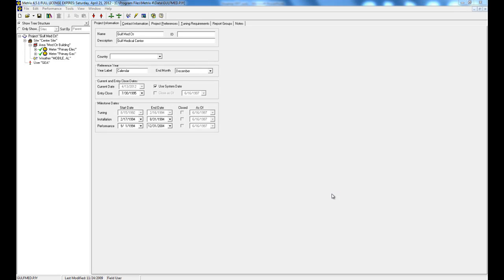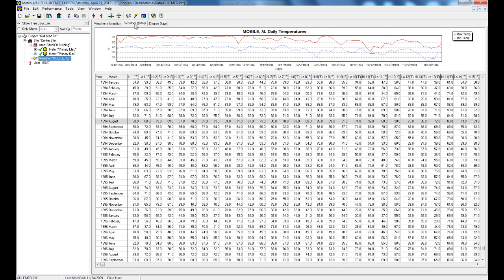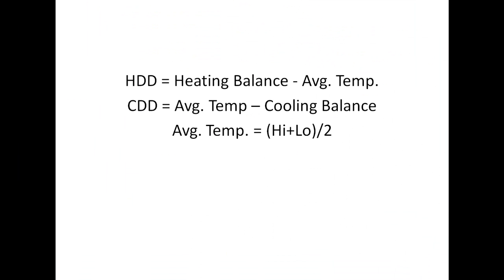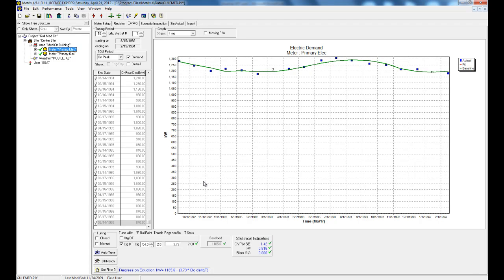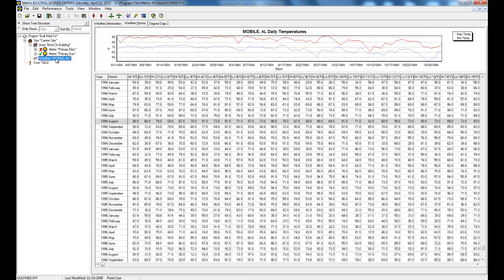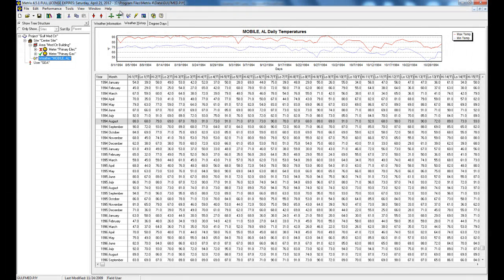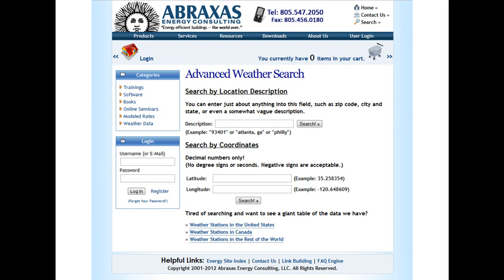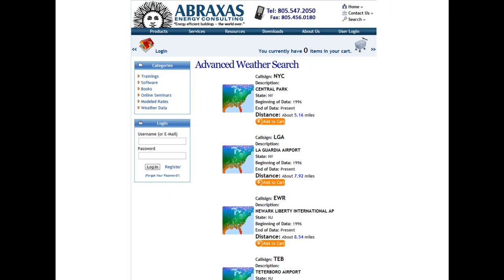5- All About Weather Data